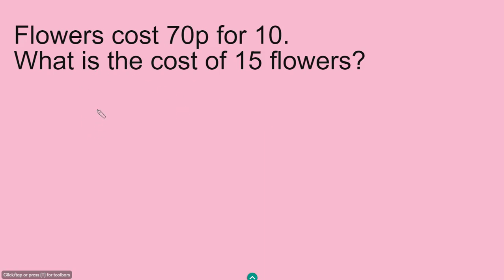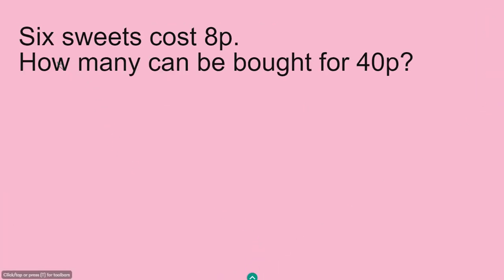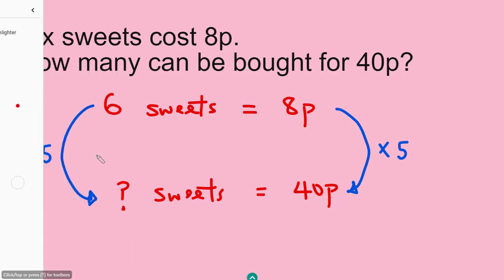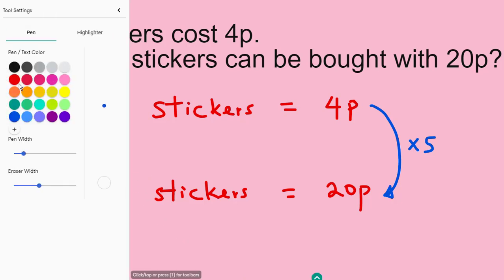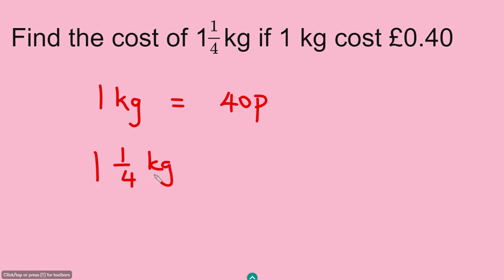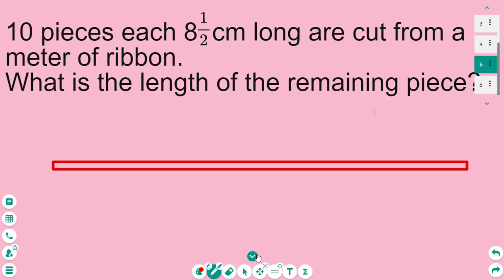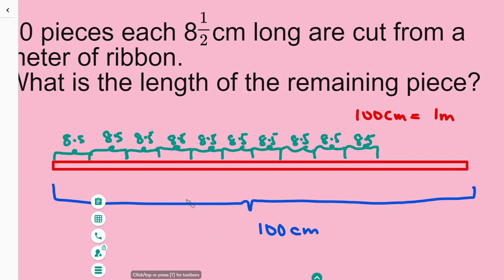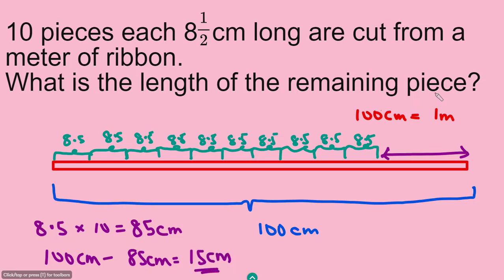Proportion problems solved